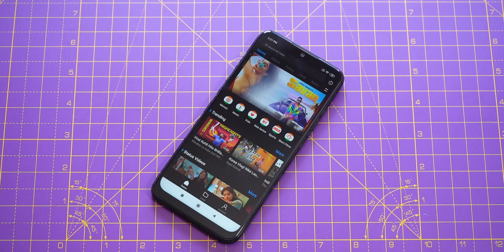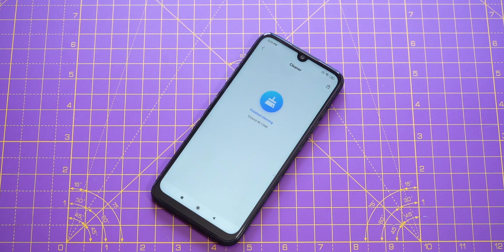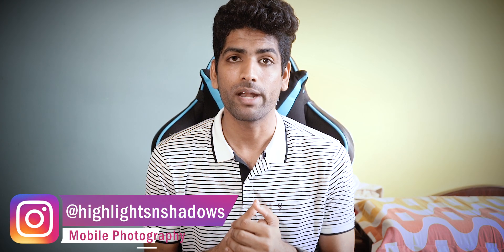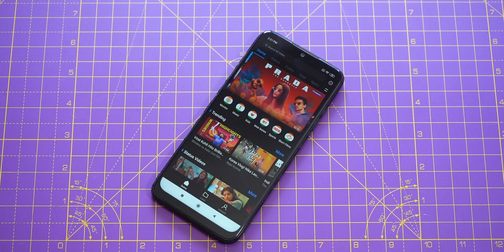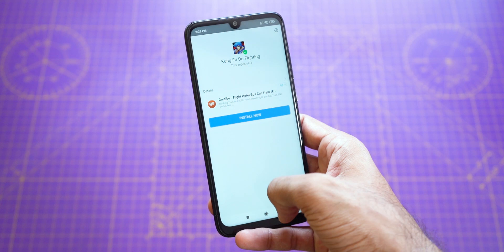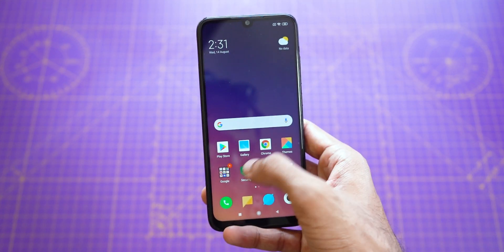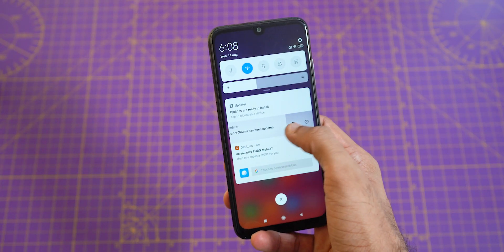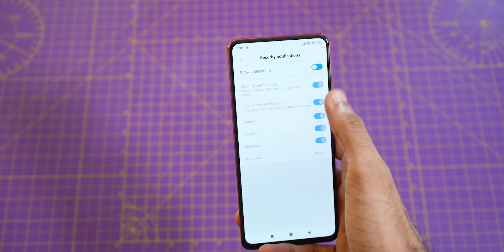REMOVE All Types of ADS from MIUI 10 on Redmi Phones - Simple & Fast!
In this video, we show you how to DISABLE All Types of ADS from MIUI 10 on Redmi/Xiaomi Smartphones - in the simplest and fastest way possible.
► BUY LINKS

Truly Wireless Earphones with 100 HOURS Battery Life
Most Redmi Phones currently available in the market run on MIUI 10 based on Android 9 Pie.

MIUI 10 has a lot of useful features, and is quite snappy, but also has a lot of ads through the User Interface.